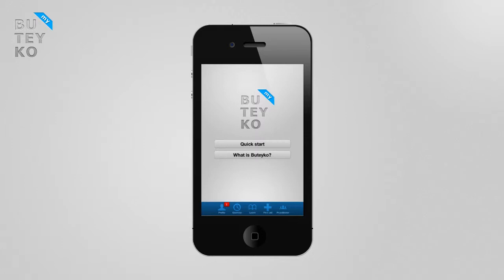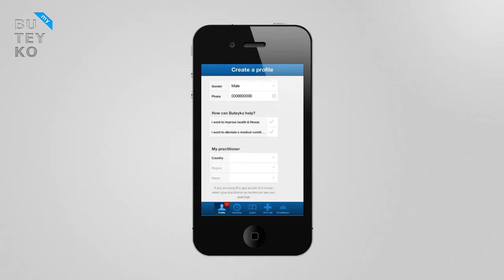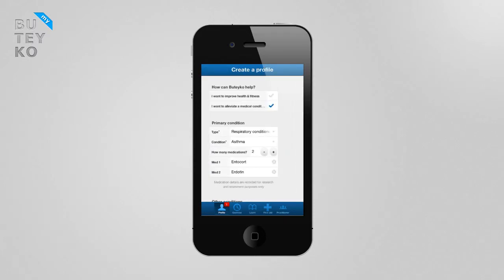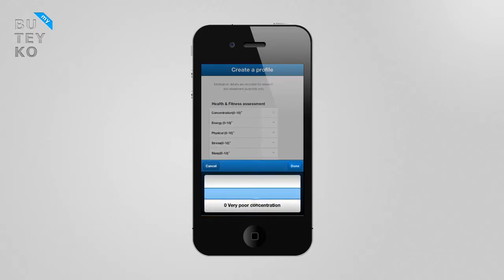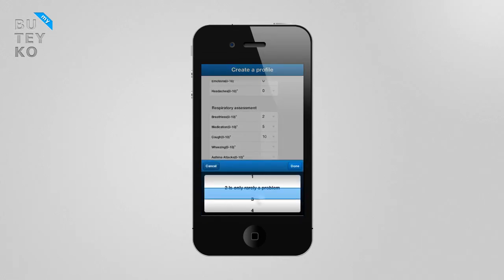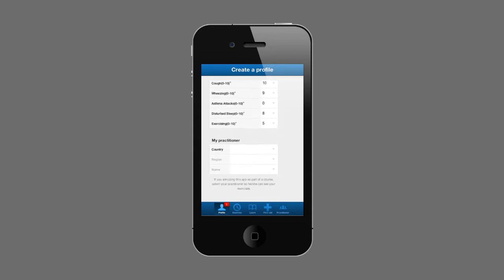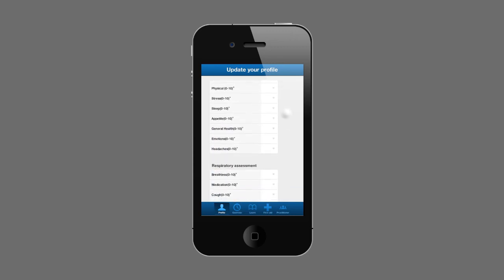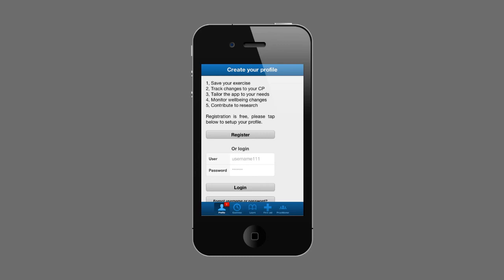MyButeyko App - profile tutorial.mp4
A quick tutorial on the profile section withih the free MyButeyko breath training app